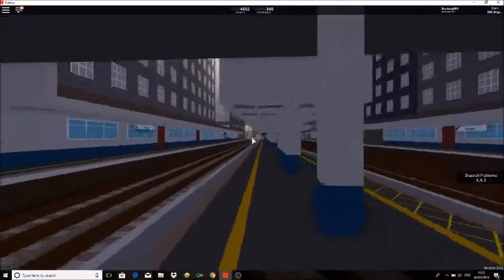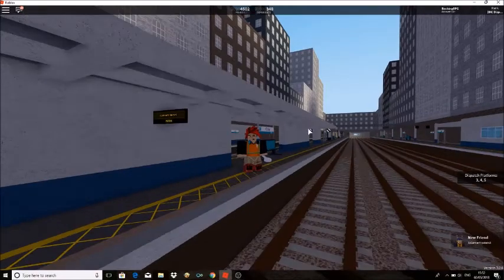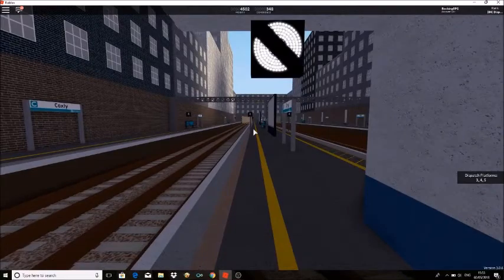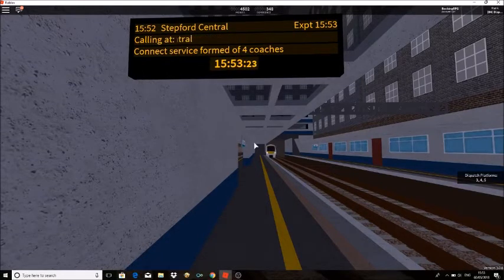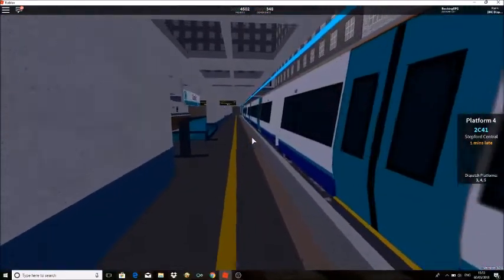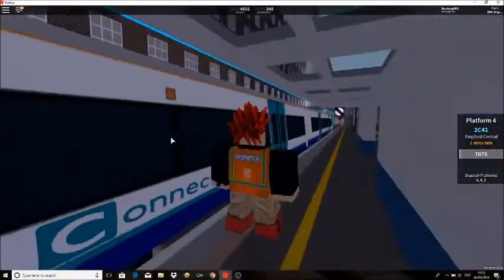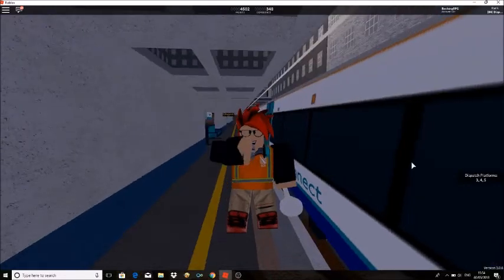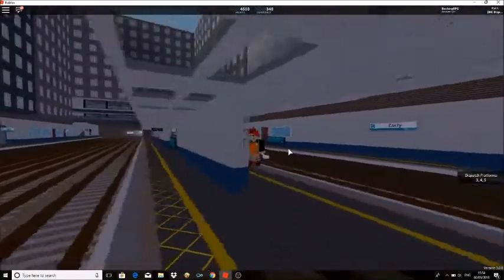Stepford County Railway | Dispatching Revision Guide